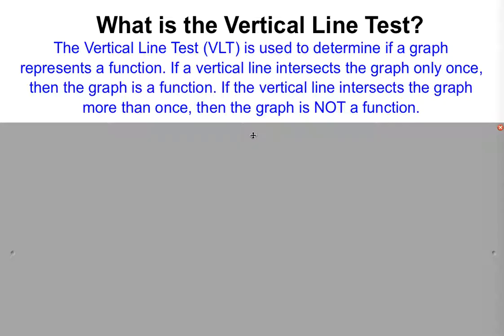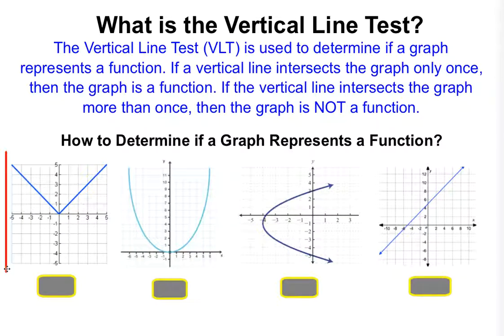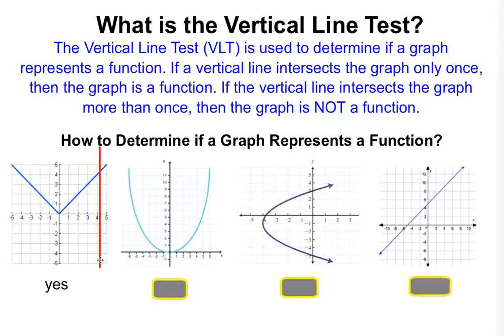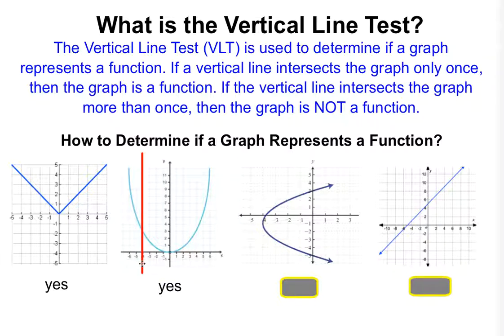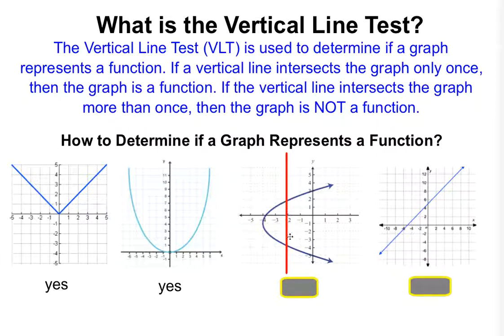What is the Vertical Line Test?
This brief video tutorial will teach and show you what a Vertical Line Test is used for.